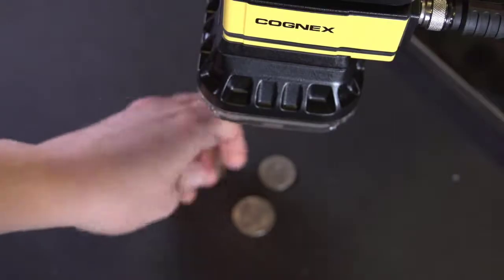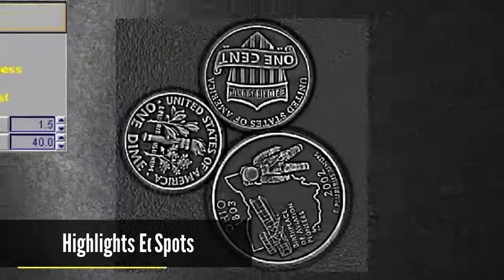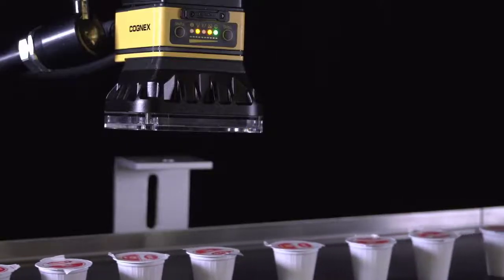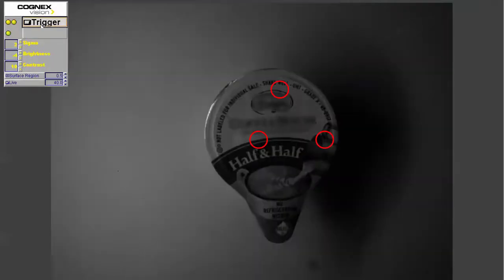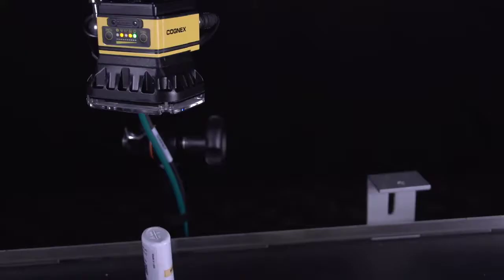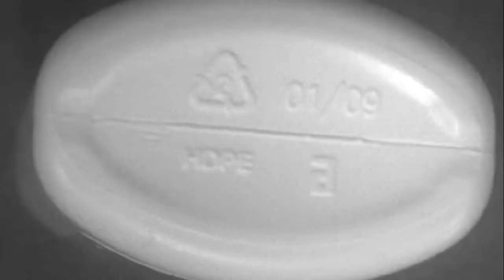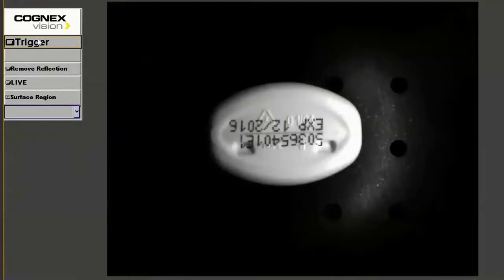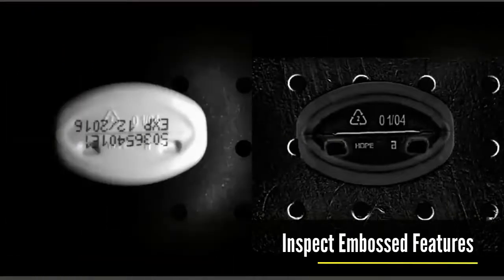SurfaceFX Surface Feature Extraction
SurfaceFX, the new Surface Feature Extract tool from Cognex, uses lighting and software algorithms to create high-contrast images enhancing 3 dimensional features on a part. See how Cognex Vision Systems can utilize this new technology to perform inspections on features that are engraved, stamped, raised, etched, embossed, dented or punctured.